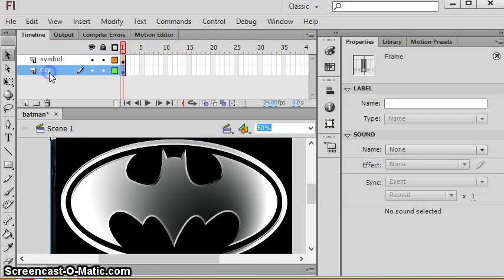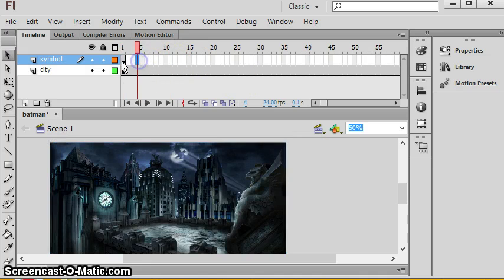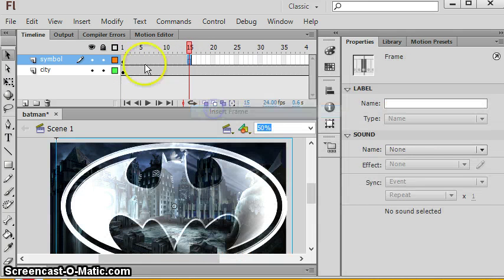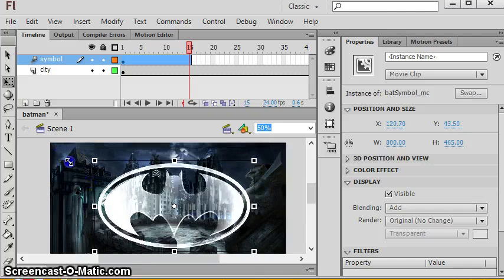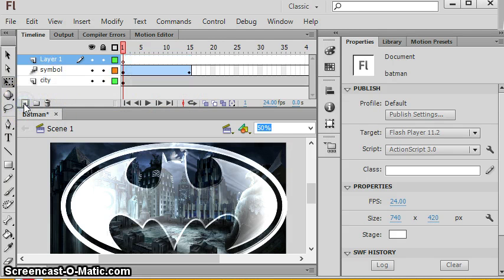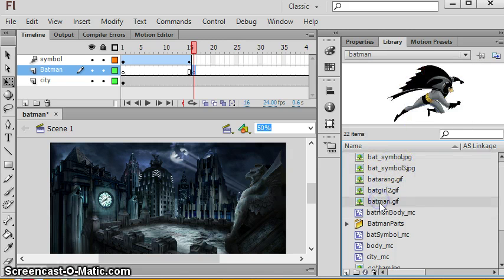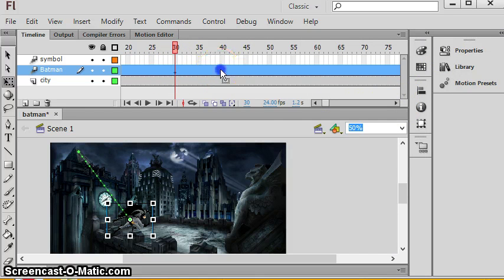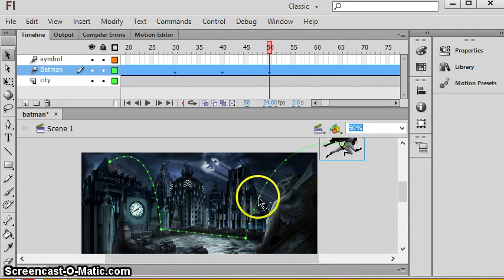CS3: Tweening Part 1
Making your first tween